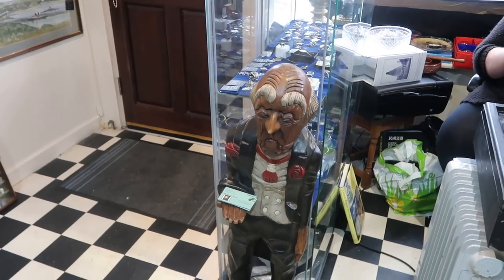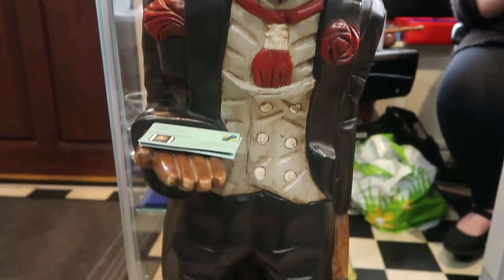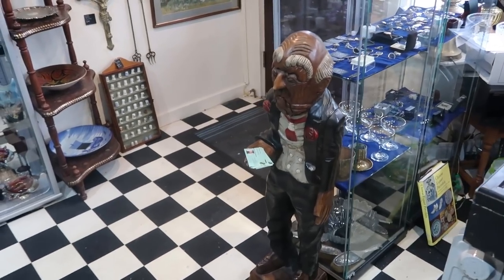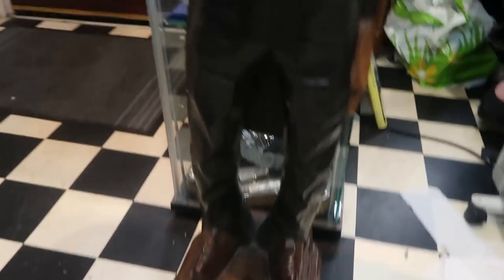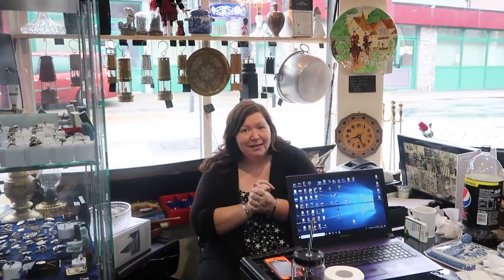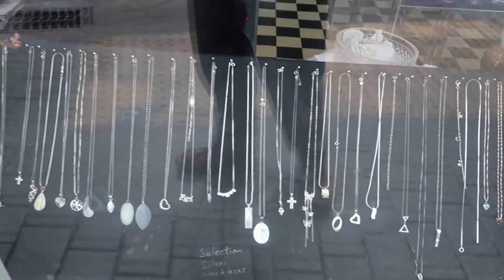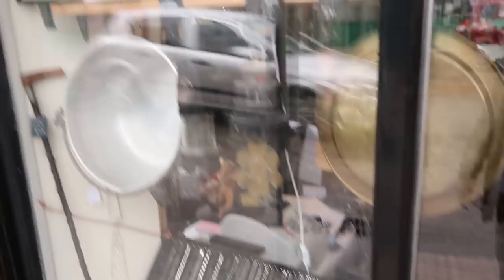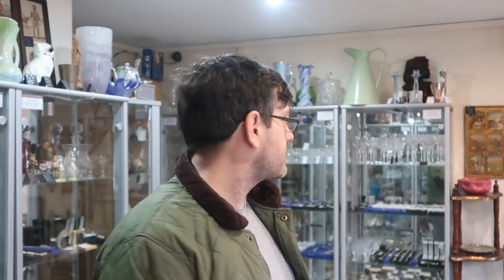Look At Changes To Shop Window Display And Carved Wood Butler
Hi guys, welcome to another film by antiquesarena, here i show you some of the changes in the shop and introduce you to jeeves, my new addition to my shop, hope you enjoy.